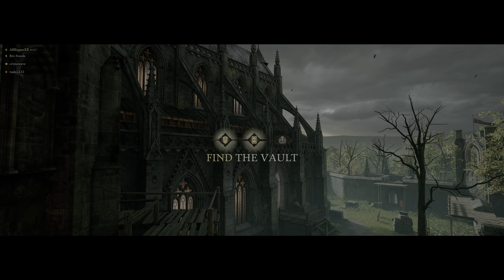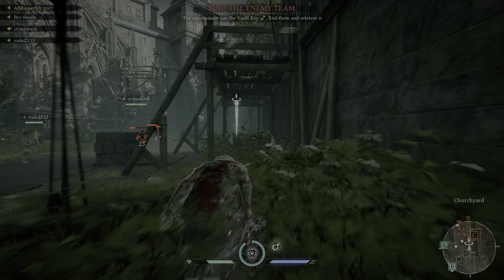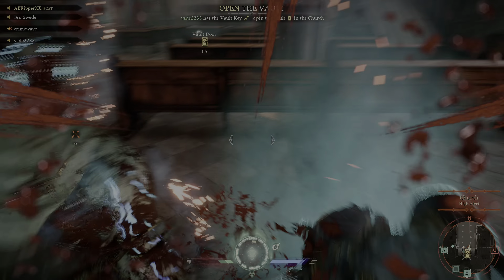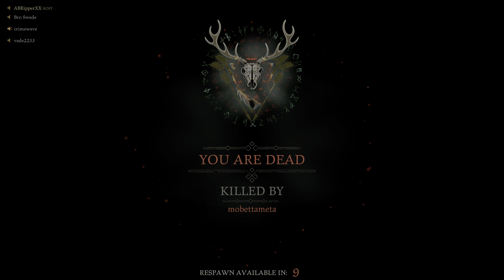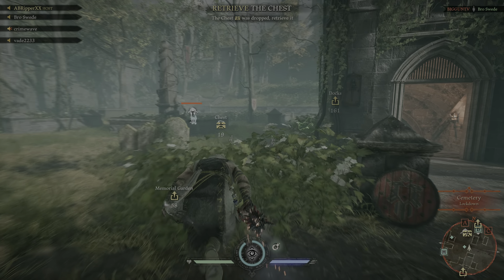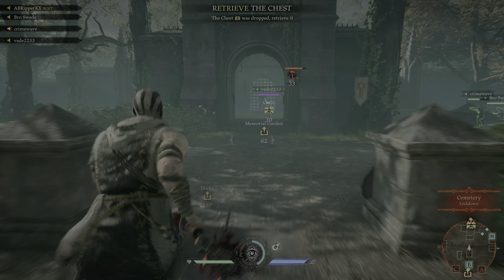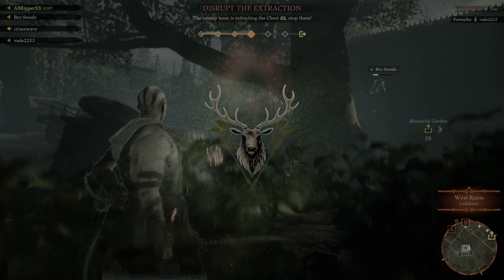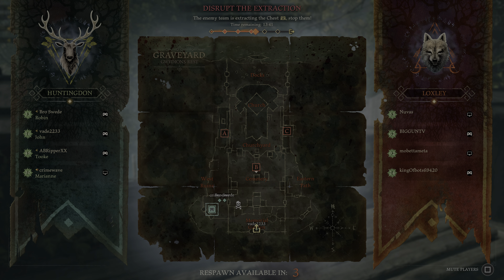Hood: Outlaws & Legends Gameplay - Full Heist Match 4v4 Graveyard (Playstation 5 4K 60FPS)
Hood: Outlaws & Legends Gameplay - Full Heist Match 4v4 Graveyard (Playstation 5 4K 60FPS). Hood: Outlaws & Legends has released in early access on Playstation 5, Playstation 4, Xbox Series X, Xbox One & PC! This video covers a full online heist match (4v4) Played on the map Marshland/Newton Abbas as The Hunter on Playstation 5. Let me know what you think of the game and what your favourite class is in the comments below!